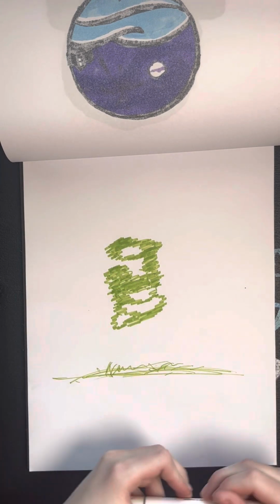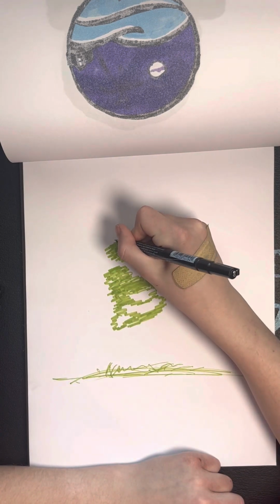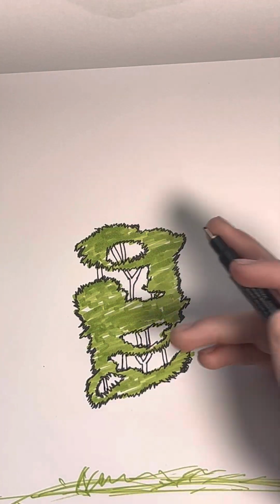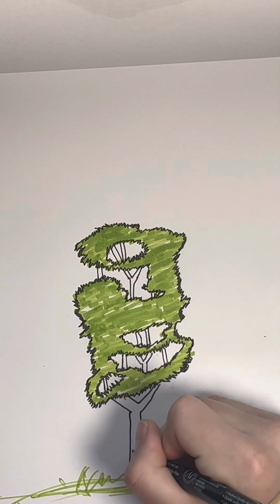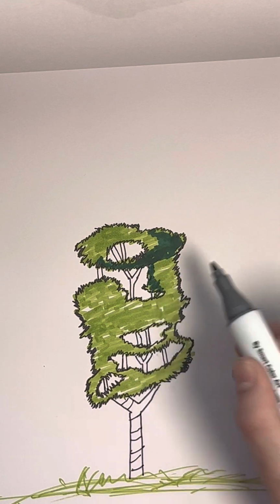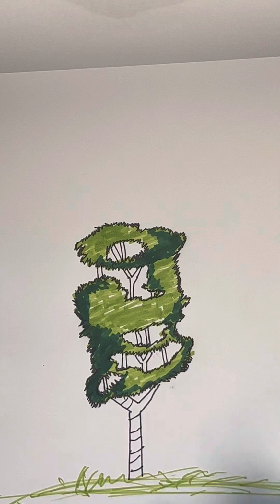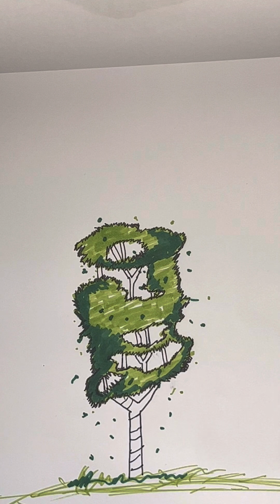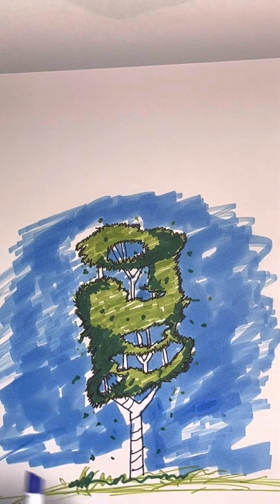How to draw a Cartoon Tree(With Markers)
Do you like contact like this? It’s free and it helps out a lot. Also share this channel with your friends and family.